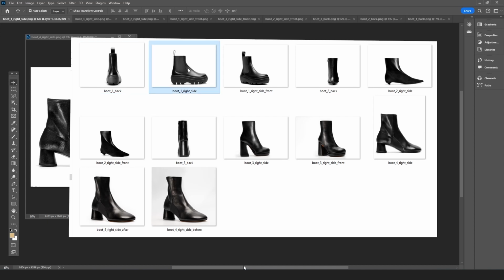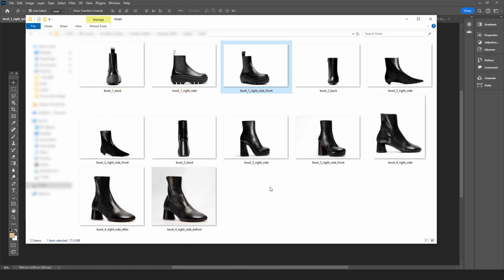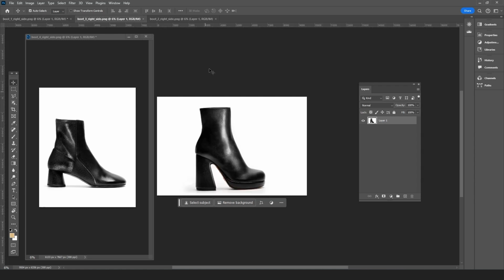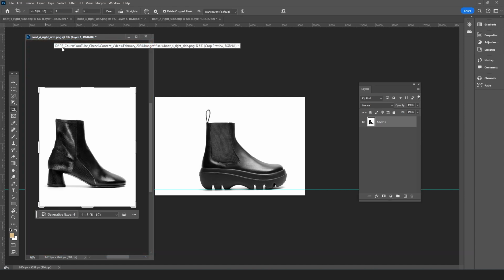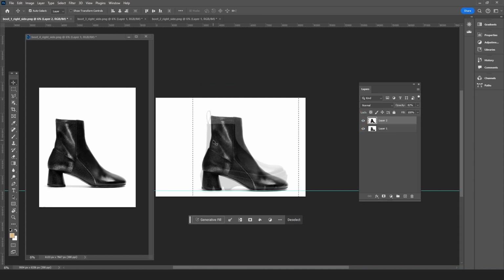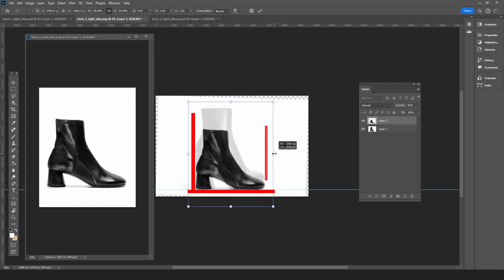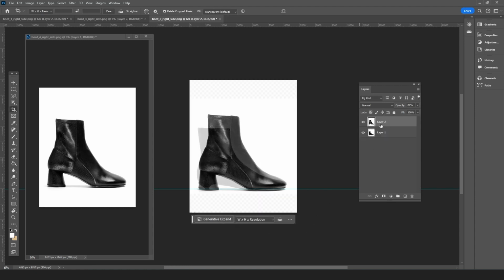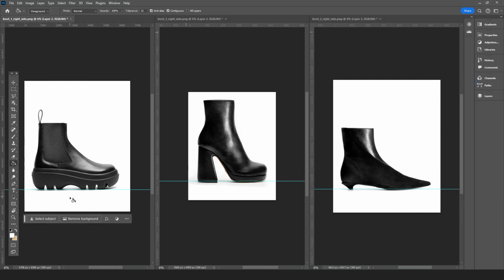Photoshop tutorial for exporting batches of product images on white background.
Exporting batches on white backgrounds is now incredibly simple with the crop tool. This tutorial will guide you on leveraging the crop tool to consistently apply aspect ratios to your images with surprising simplicity. Prepare for astonishing outcomes in mere moments!